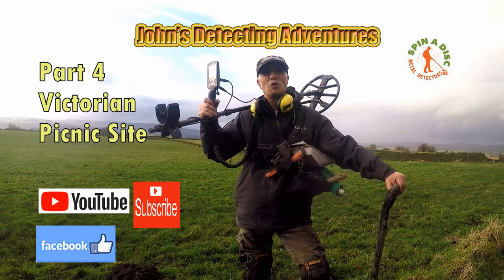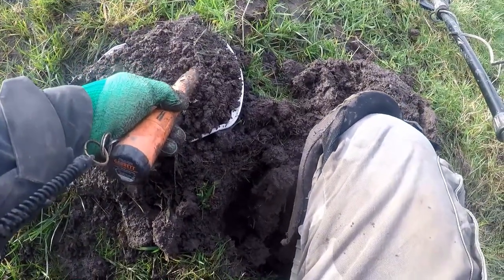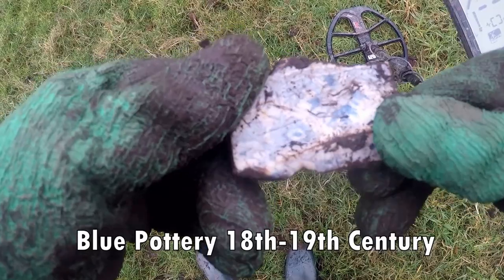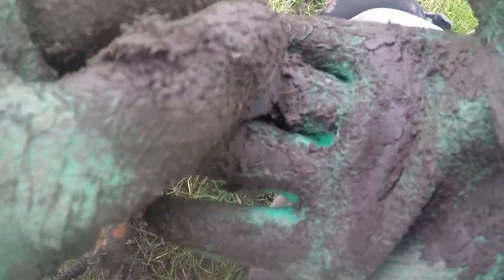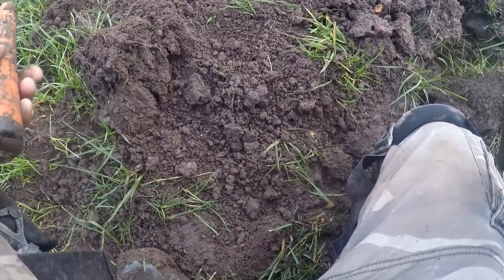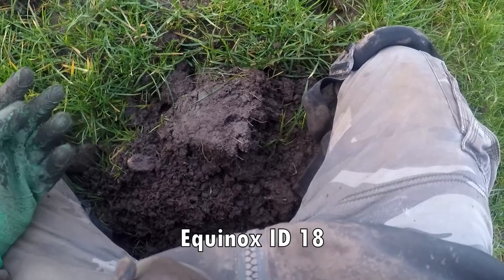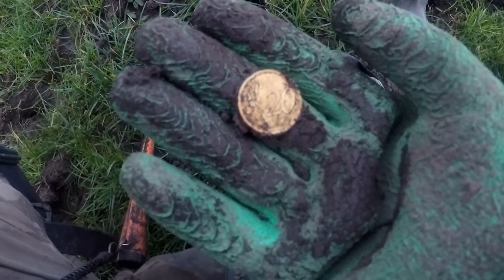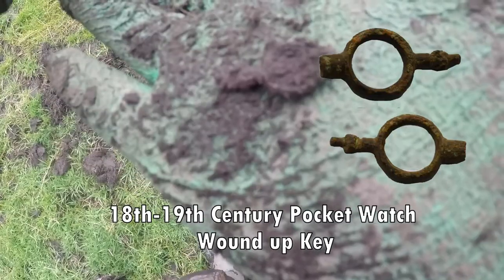Old Picnic Site & What Hisrtory Are We Finding Here?